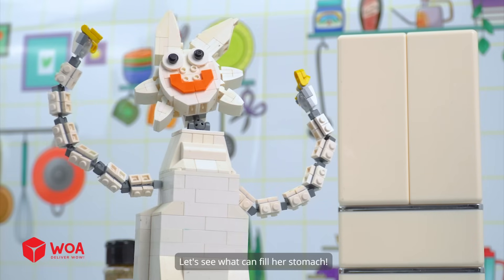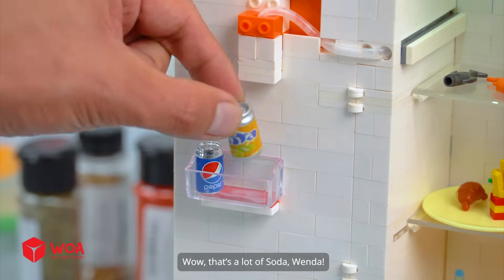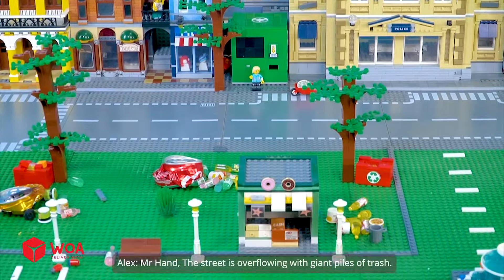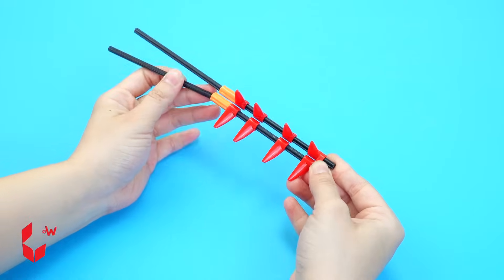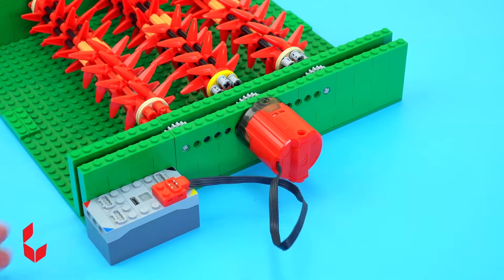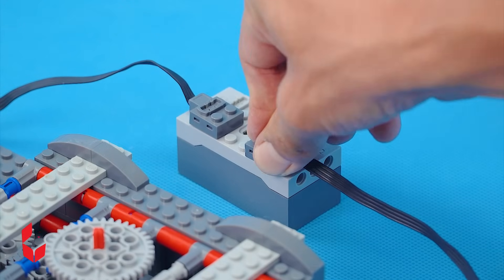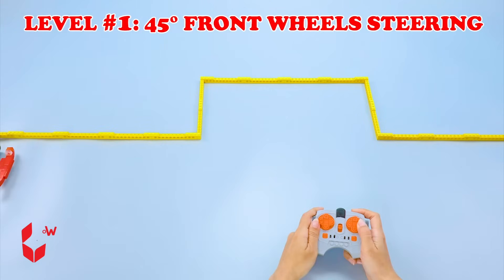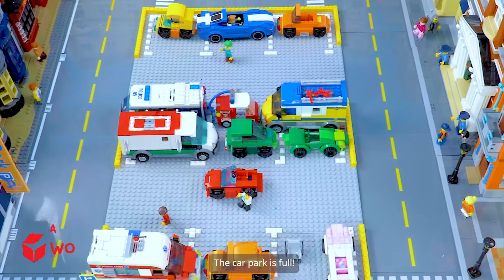How to Freeze Everything? Making a LEGO Frozen Vending Machine